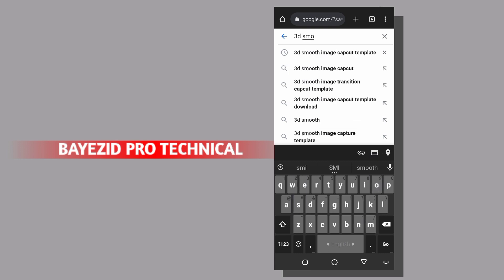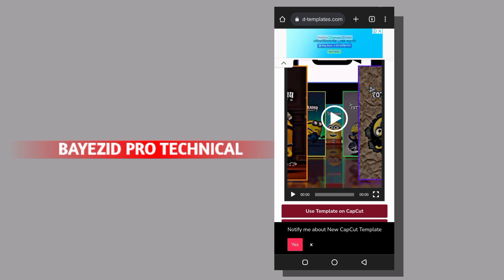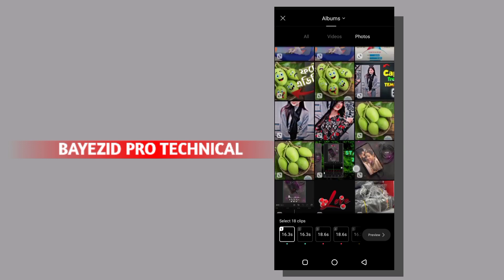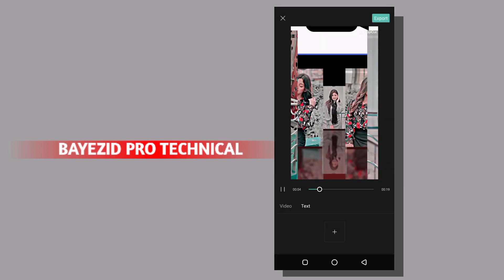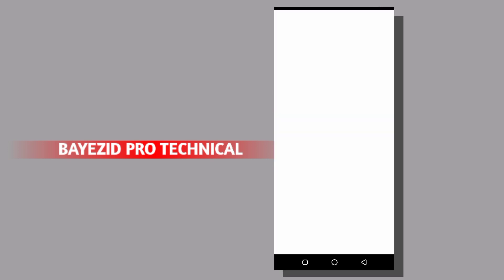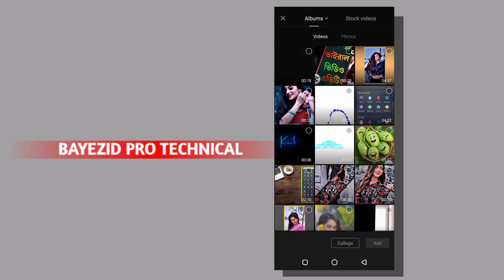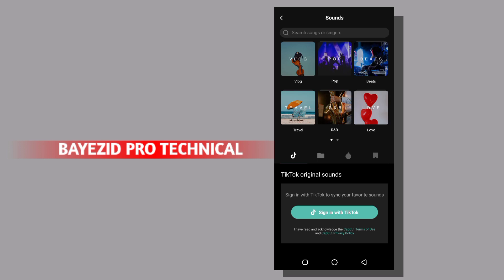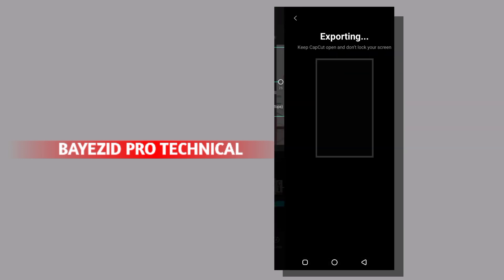3D Smooth Image CapCut Template | Smooth Image Video Editing In CapCut | CapCut Template 2023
3D Smooth Image CapCut Template | Smooth Image Video Editing In CapCut | CapCut Template 2023